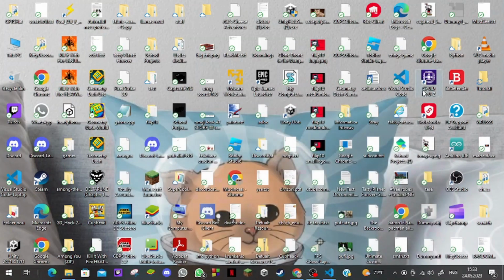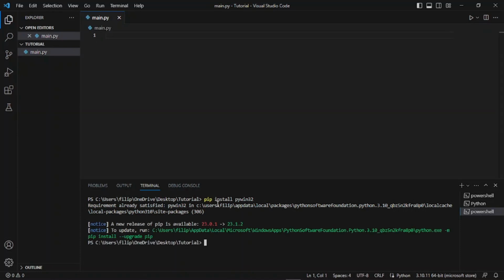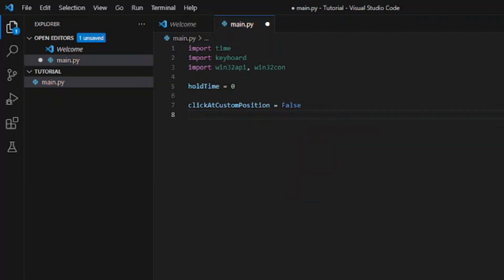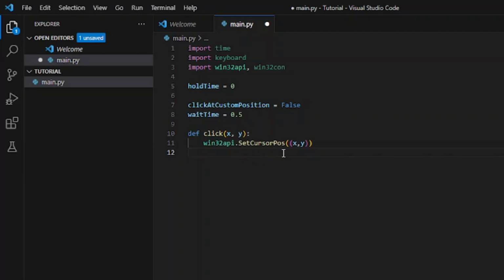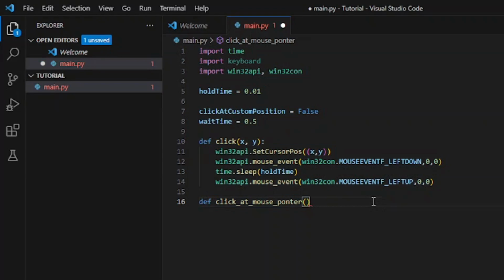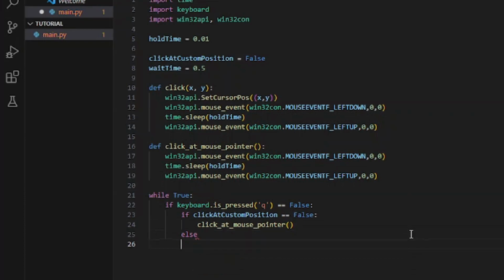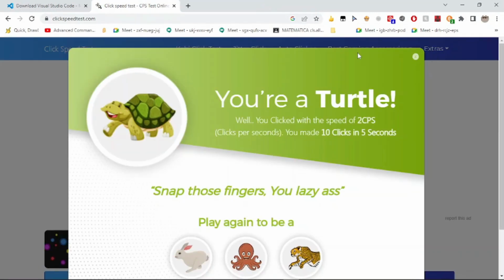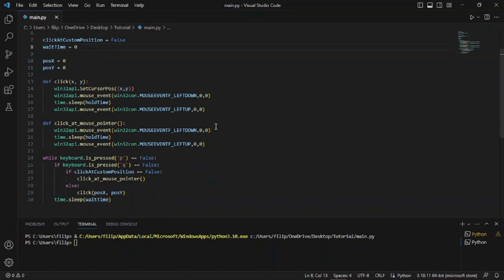How to make an AUTOCLICKER with PYTHON!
A tutorial of how to make an autoclicker in python.
Sorry I didn't post videos for a while... I was pretty buzy with school, but now i'm here.

ENJOY + SUB